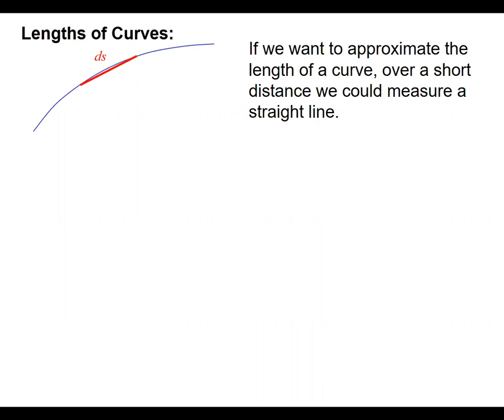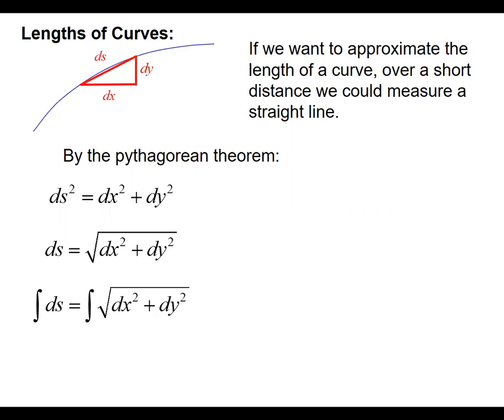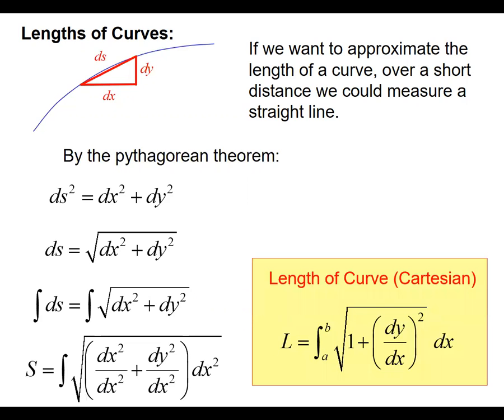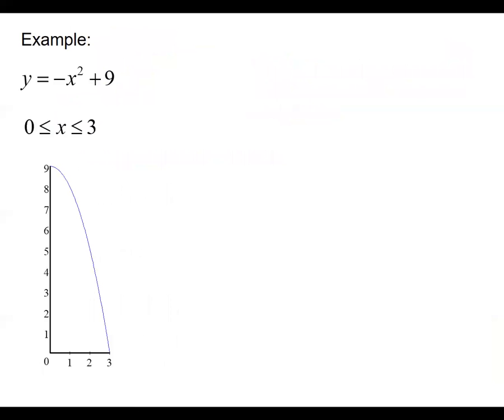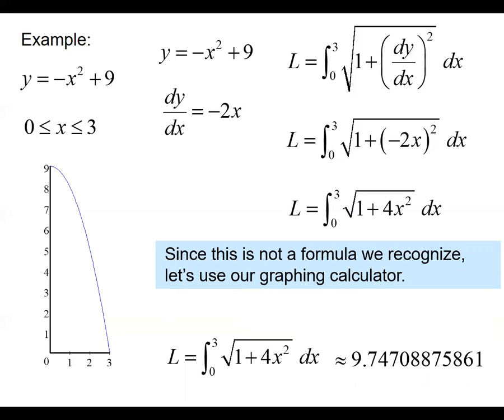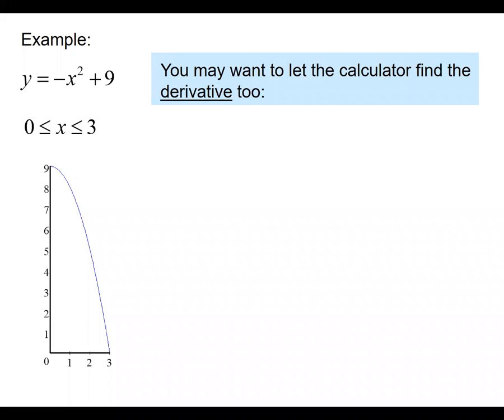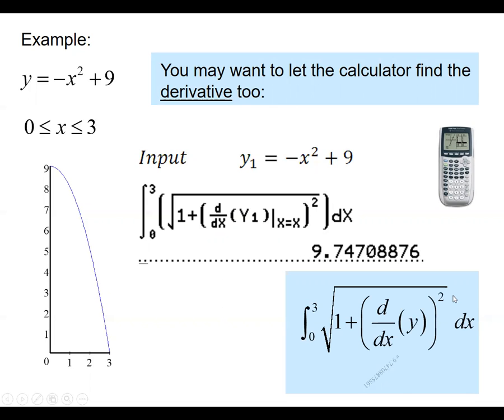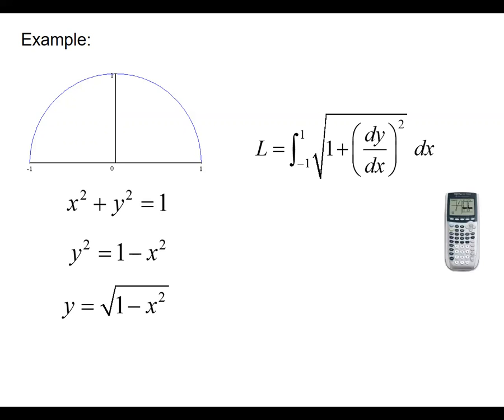7-4 Lengths of Curves